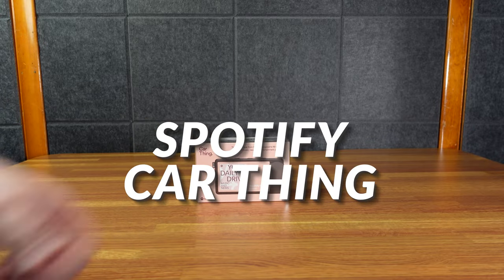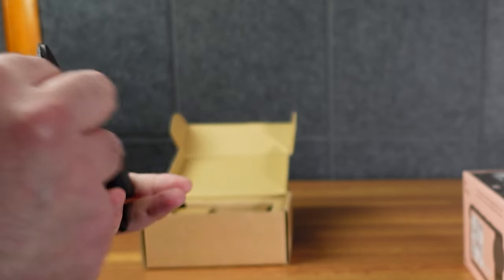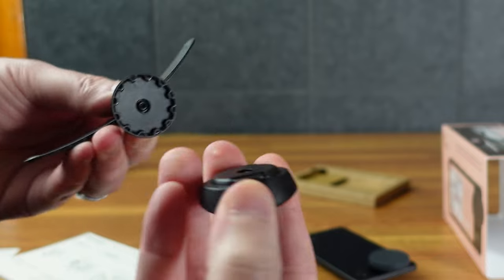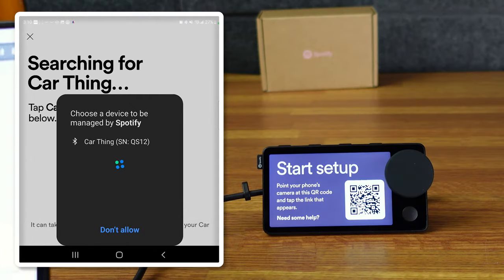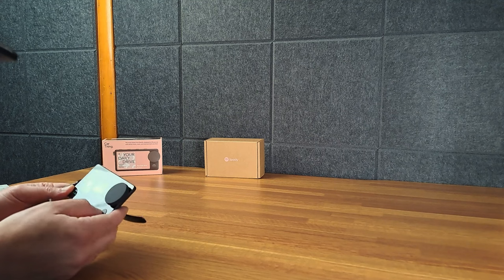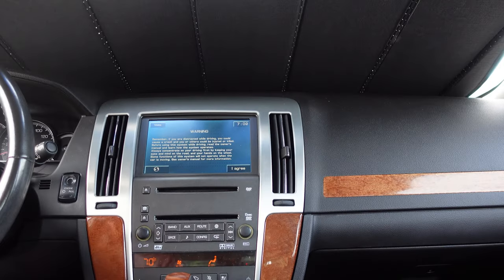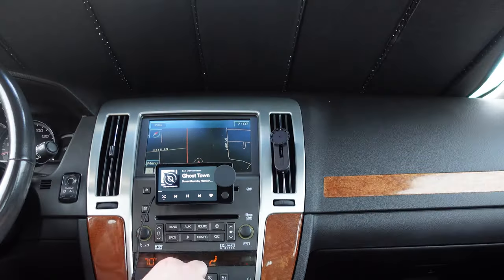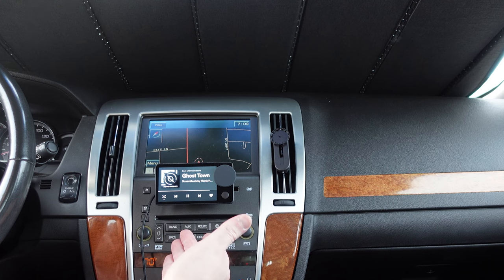Spotify Car Thing: Does it Suck?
I don't believe they are selling the Spotify CarThing anymore, but here is the website for it:

Filmed on the Sony ZV-1: